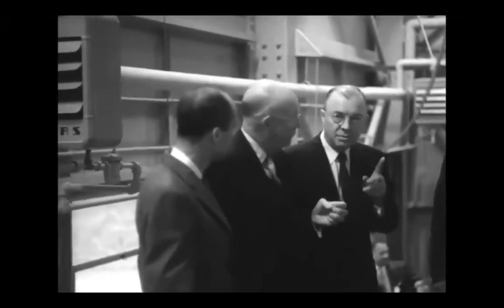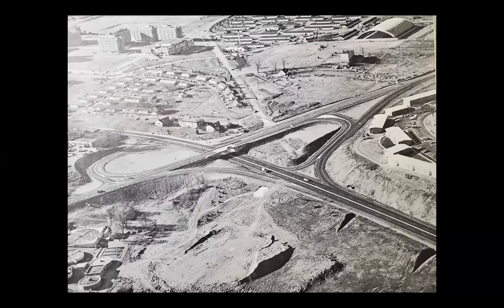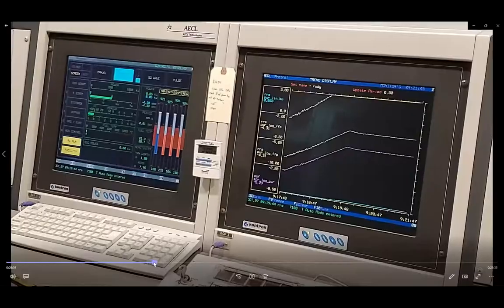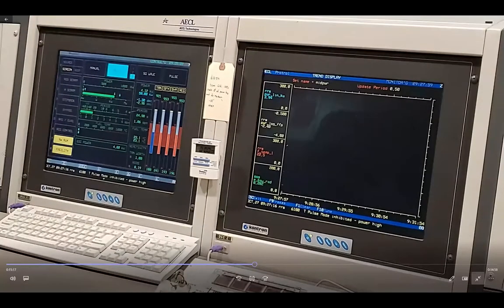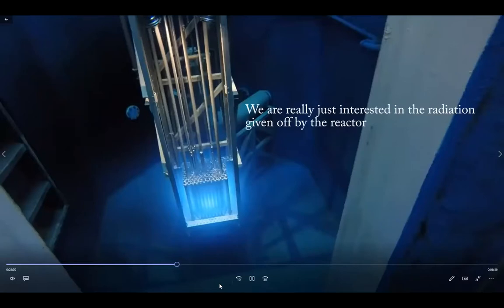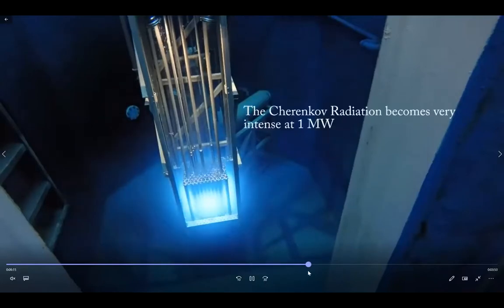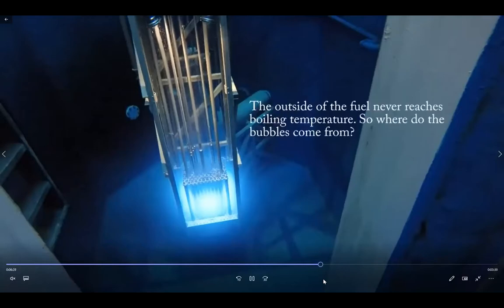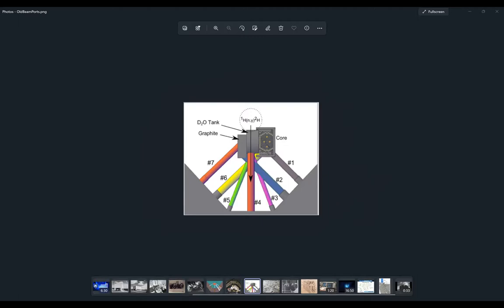Breazeale Nuclear Reactor Virtual Tour